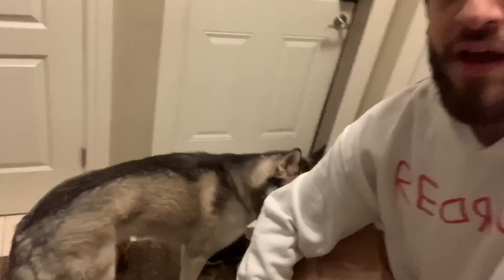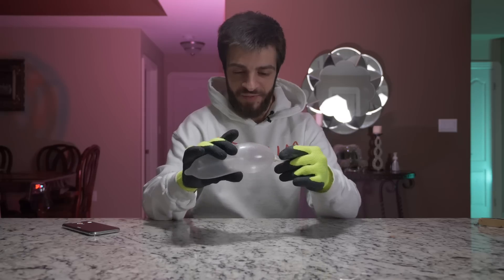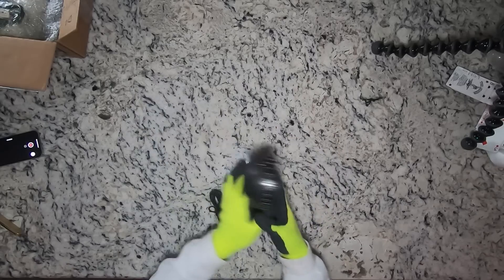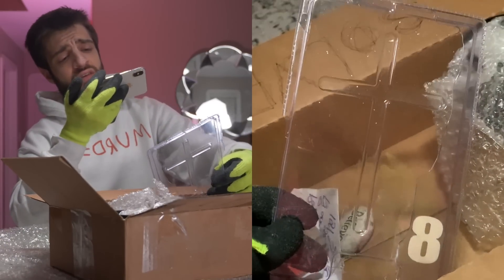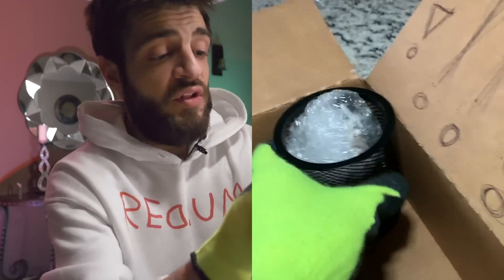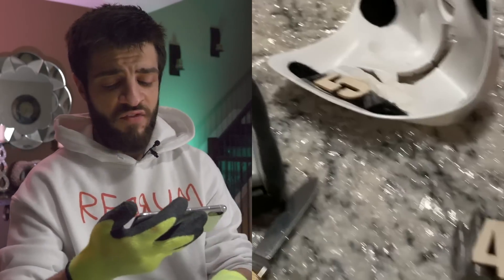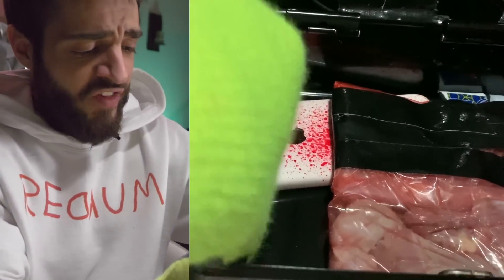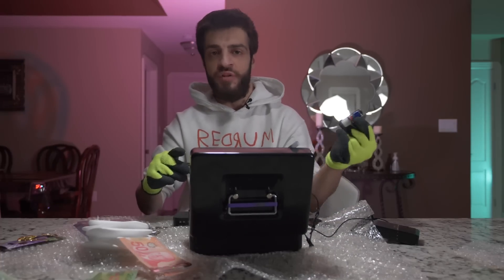MOST TERRIFYING DARK WEB UNBOXING EVER (stalker)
this is truly the most terrifying dark web mystery box unboxing i've ever done
Crypto has been unboxing a ton of mystery boxes, in this video we start byy unboxing a real dark web mystery box that cost $150 worth of Bitcoin btc. We are given tons of clues like keys that belong to KRYPTO.